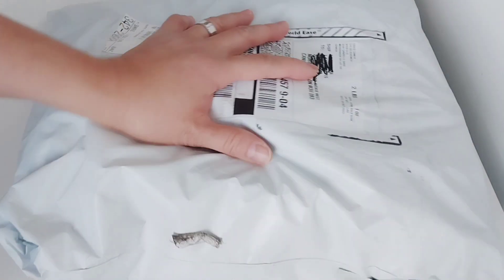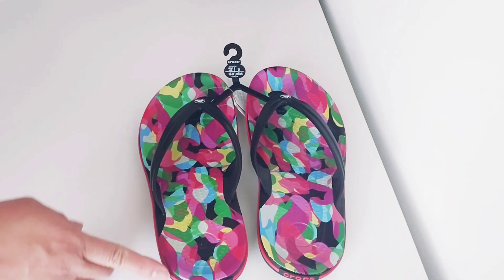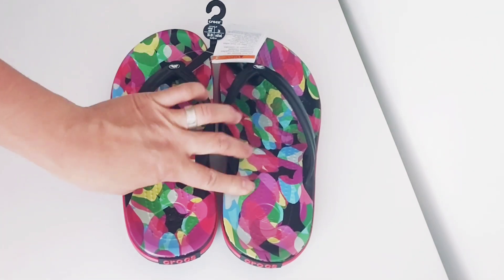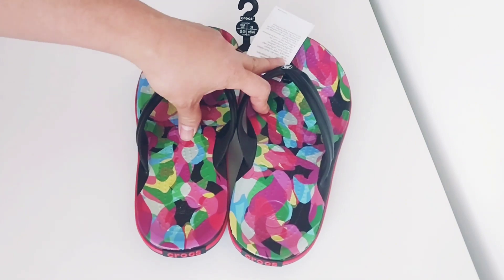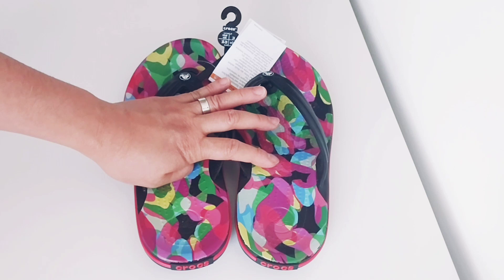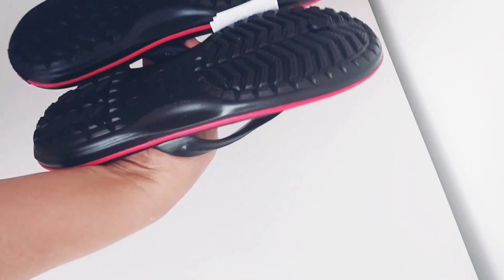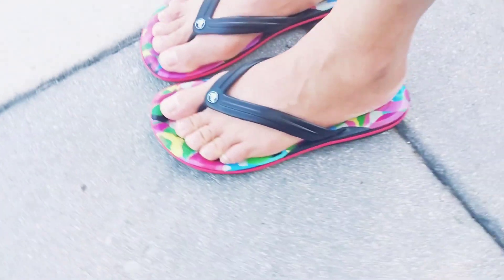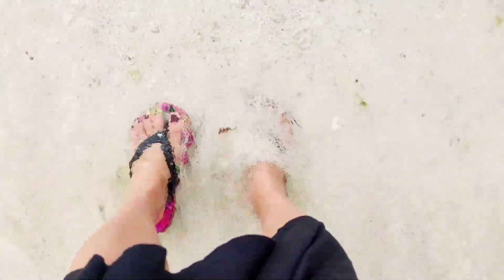CROCS summer FLIFLOP